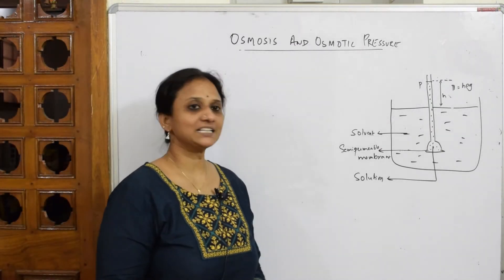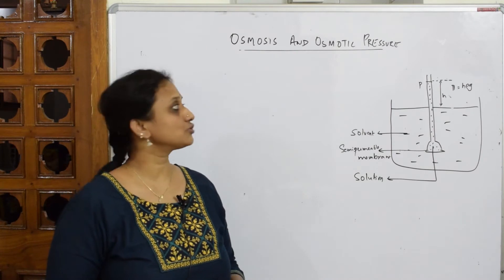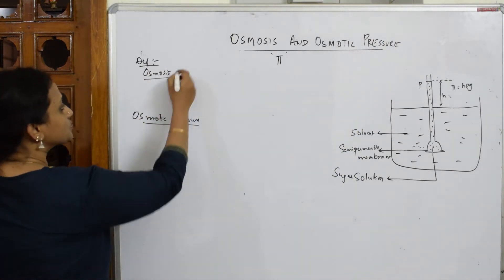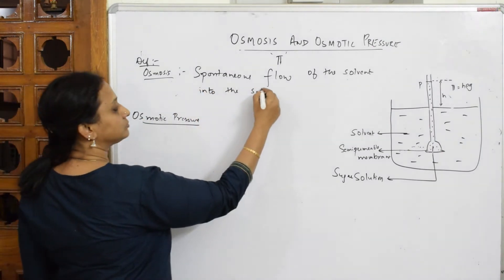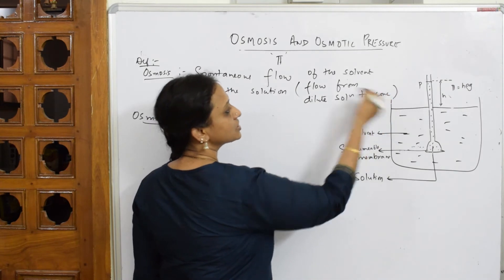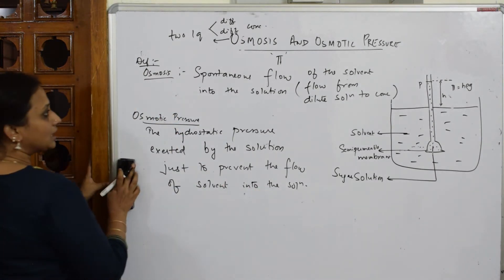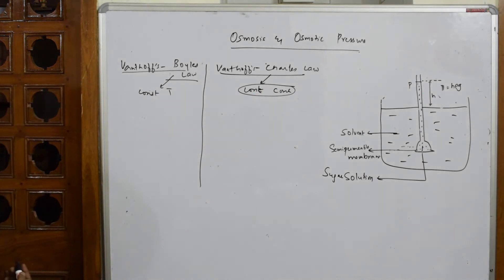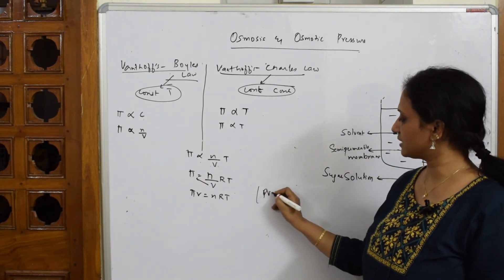|tricks Osmosis & Osmotic Pressure | Part-42 | Solutions | CBSE chemistry | Class 12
Osmosis & Osmotic Pressure

 BIOMOLECULES

 CHEMICAL BONDING